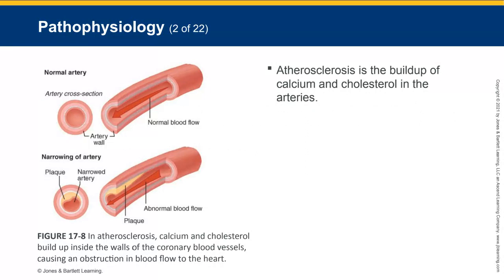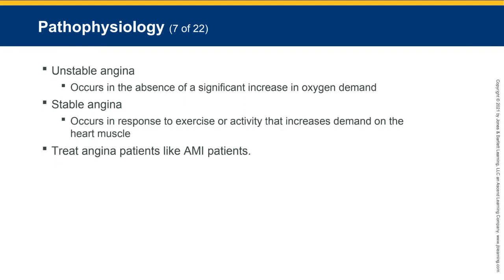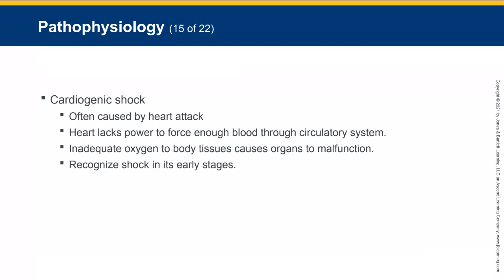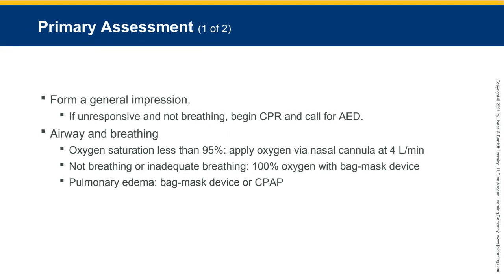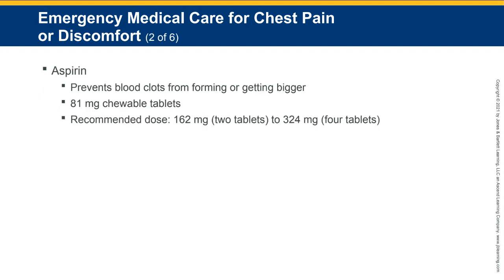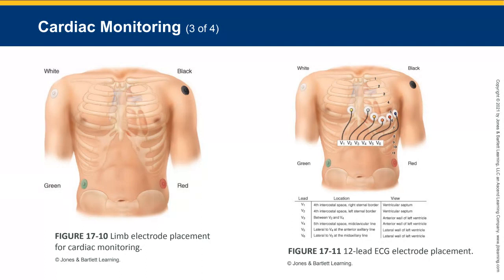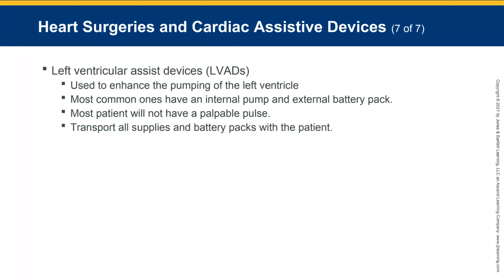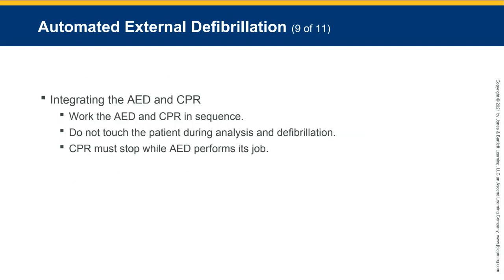EMT Cardiovascular Emergencies Part 2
PHEMS UWI EMT Online Course 2022